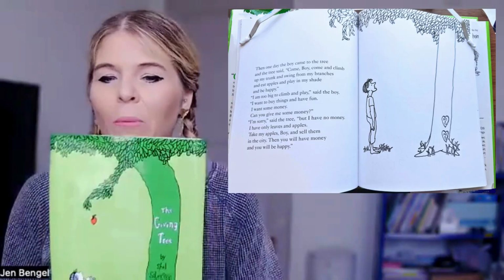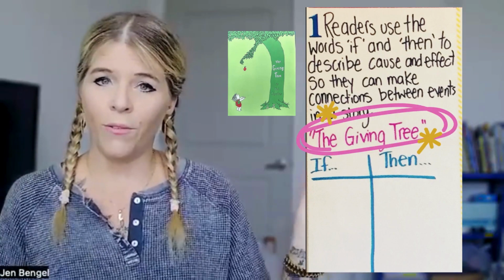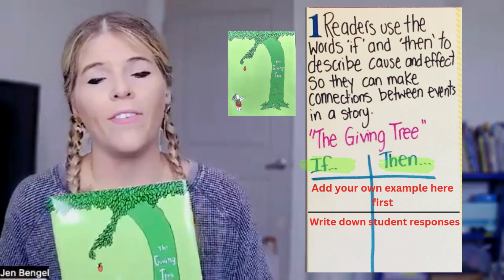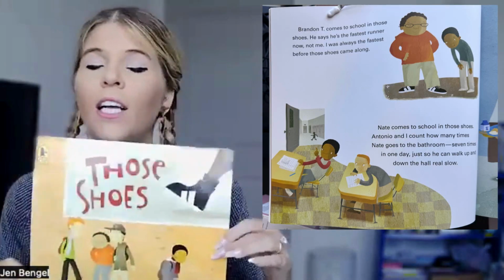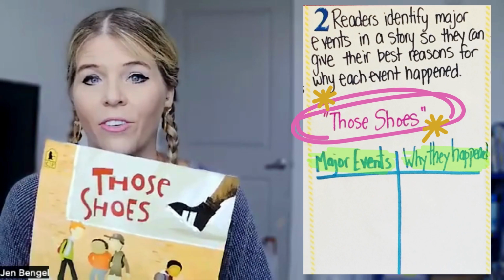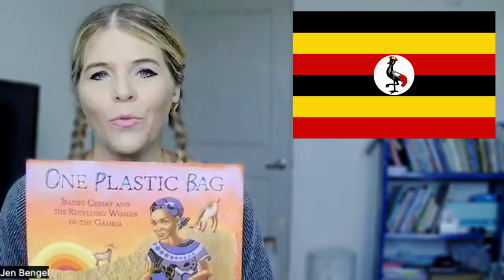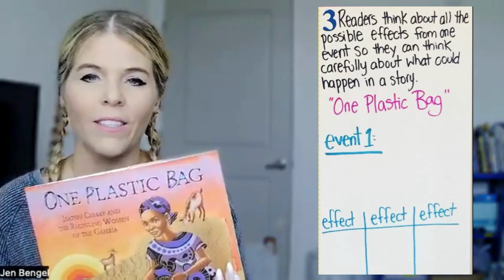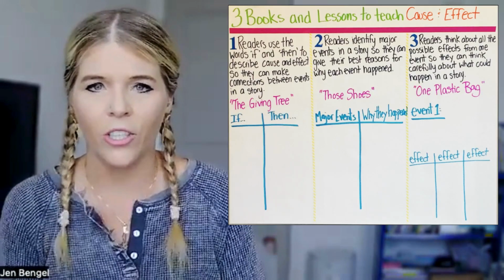Cause and Effect Made Easy: 3 Books with Mini Lessons Included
🎯 Cause and Effect Made Easy: 3 Books + 3 Mini Lessons

Need a simple, effective way to teach cause and effect in your reading workshop? In this video, I’ll show you 3 of my favorite read-aloud books for introducing and reinforcing the skill—and walk you through 3 mini lesson statements you can use right away with your whole group.

✔️ Step-by-step teaching support
📚 Book suggestions that work across reading levels
💬 Mini lesson language you can use immediately
🧠 Great for whole group, small group, or independent practice

These books and lessons are engaging, easy to implement, and perfect for helping your students truly understand cause and effect—no matter their level!